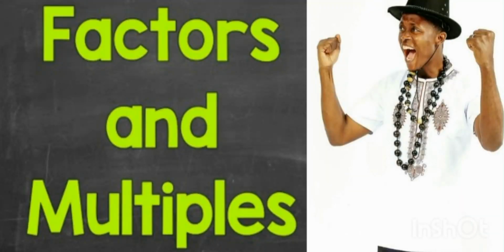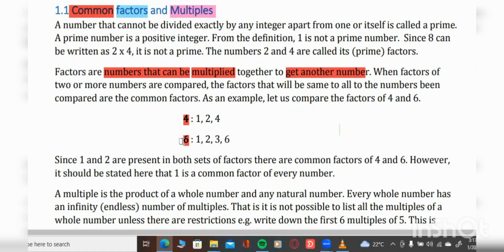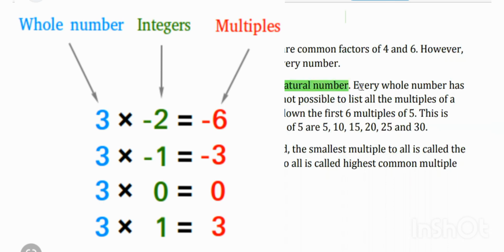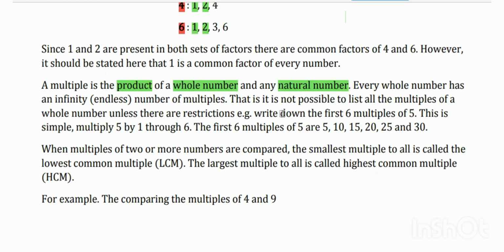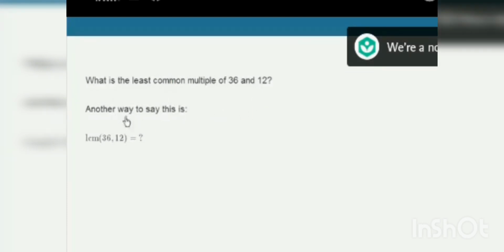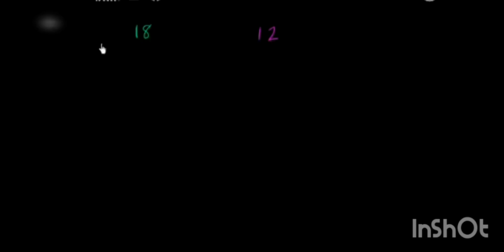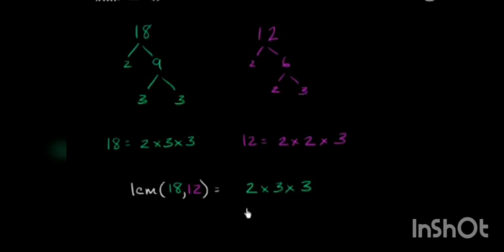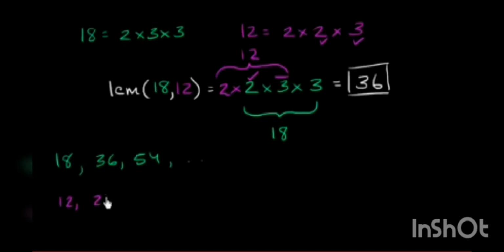FACTORS AND MULTIPLES BY MR MFICHANI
👉WHAT ARE FACTORS AND WHAT ARE MULTIPLES?

👉 HOW TO FIND THE HIGHEST COMMON FACTOR (HCF)

👉HOW TO FIND THE LOWEST COMMON MULTIPLE (LCM)

YOU CAN ALSO CHECK THE MATH LESSON ONE ON TYPES OF NUMBERS

DONT MISS THE NEXT LESSON WHICH WILL